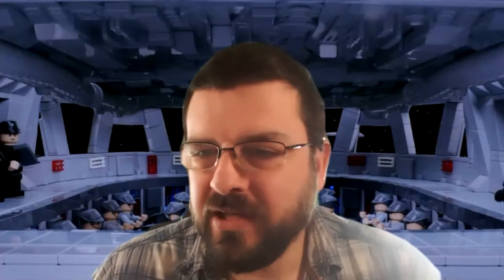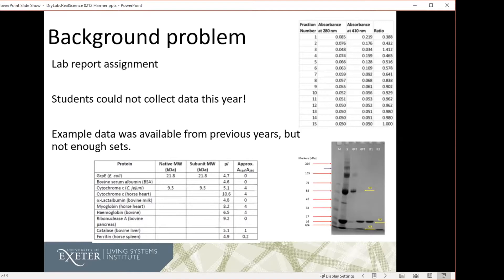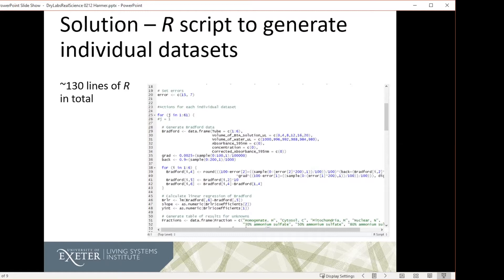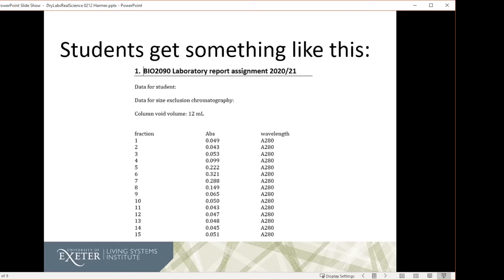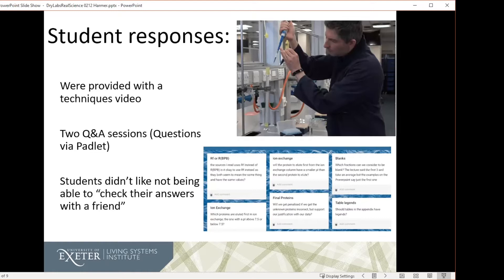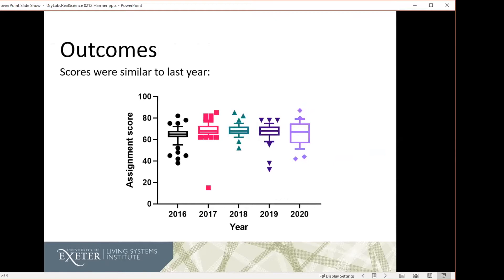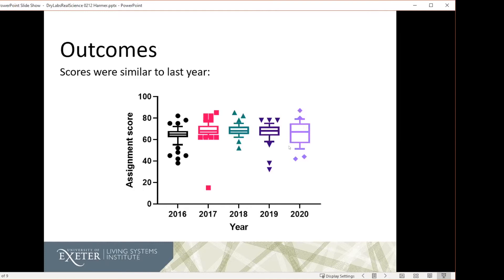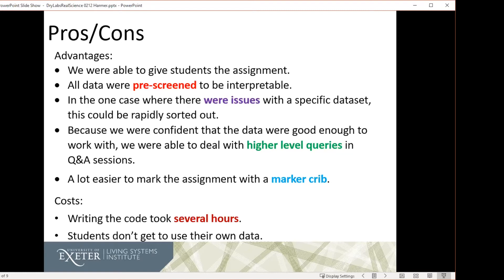Dr Nic Harmer - Automatically Generated Datasets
Dr Nic Hamer from Exeter University discusses his use of an R script to generate automatic datasets for students